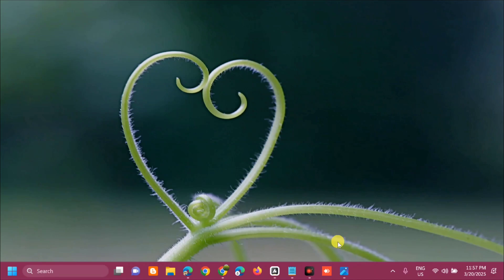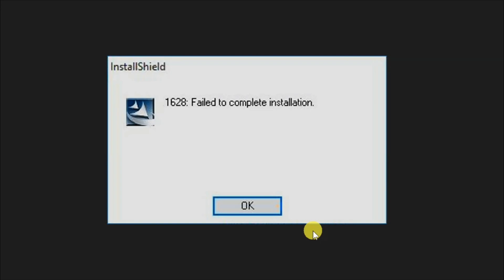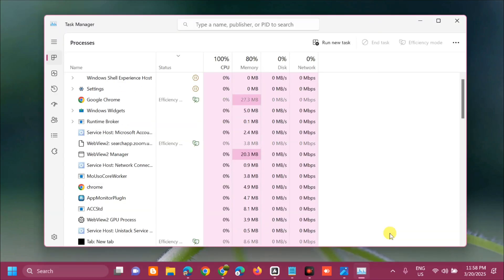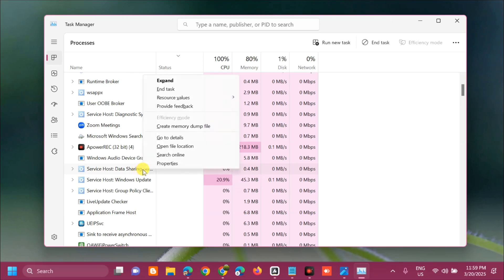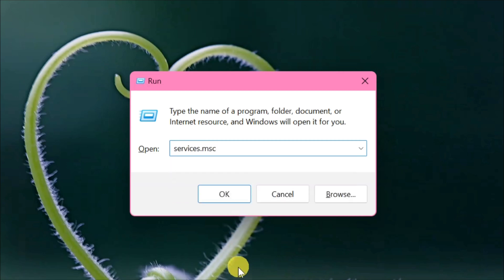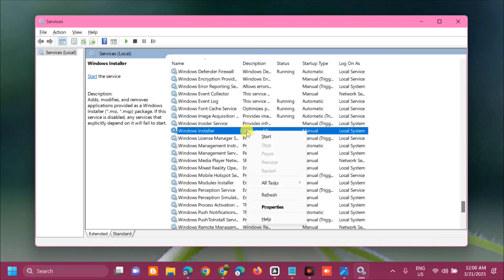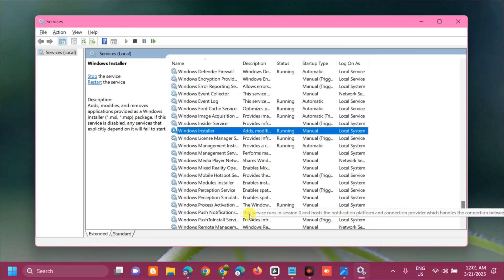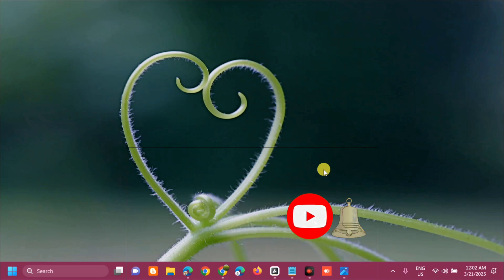How To Fix Error 1628 Failed To Complete Installation Error in Windows 10/11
The Error 1628: Failed to Complete Installation error disrupts Windows 11 uninstallation processes when users try to remove games and applications. This error emerges from InstallShield engine which serves as a popular installer framework and occurs when uninstallation scripts fail to run properly.

This problem often stems from corrupted installation files, a stalled installer process, or conflicts with Windows system components, such as the Windows Installer service. Additional culprits might include insufficient permissions, an outdated Windows Installer, or a cluttered Temp folder disrupting the operation. While this error can also occur during installation, the user’s experience underscores its prevalence in uninstallation scenarios.

End Stuck Installer Processes:
1. Press Ctrl + Shift + Esc to open the Task Manager.
2.Go to the Processes tab and sort by Name.
3. Locate IDriver.exe or ISSetup.exe if present and click it.
4. Hit End Task to terminate the process.
5. Attempt uninstalling again via Settings / Apps / Installed Apps.

Restart Windows Installer Service:
1. Press the Win + R to open the Run dialog.
2. Type in services.msc and press Enter.
3. Scroll down to find Windows Installer in the list.
4. Right-click on Windows Installer and select Restart.
5. If the service is not running, double-click it to open Properties.
6. Under Startup type, select Automatic from the drop-down menu.
7. Click Start, Apply, and OK.

Issues Addressed In This Tutorial:
fix error 1628 failed to complete installation error in windows
error 1628 failed to complete installation error in windows 11
installshield error 1628
error 1628 failed to complete installation